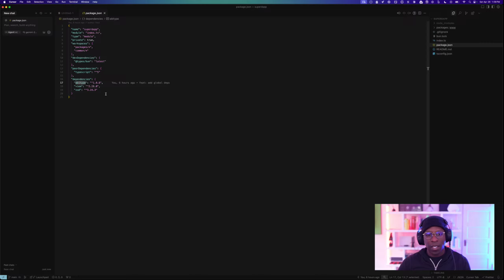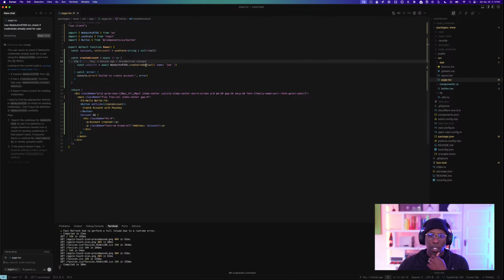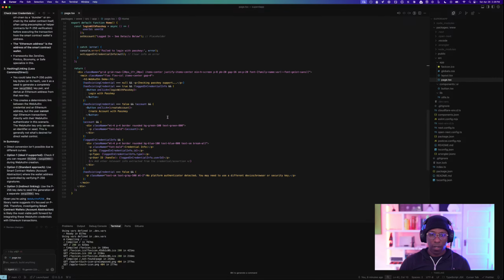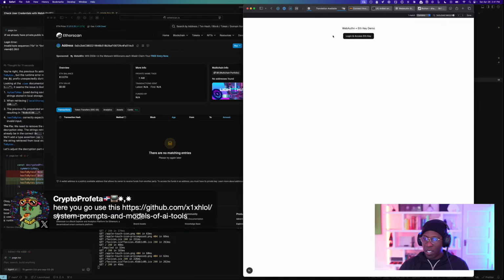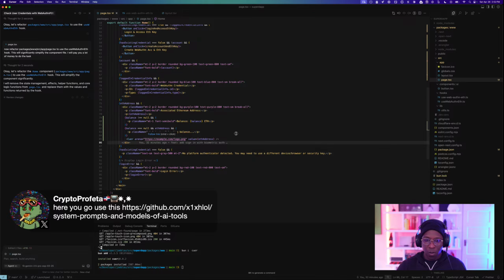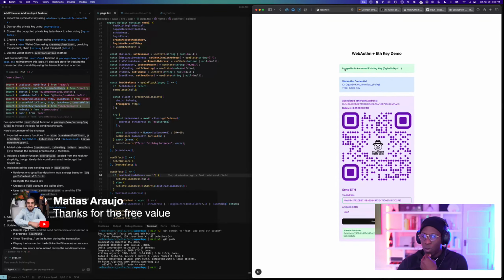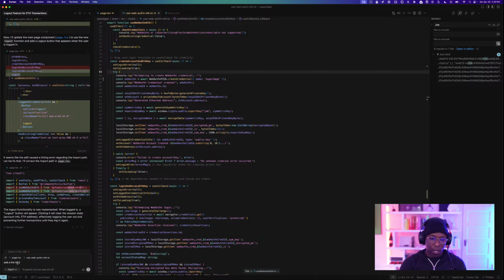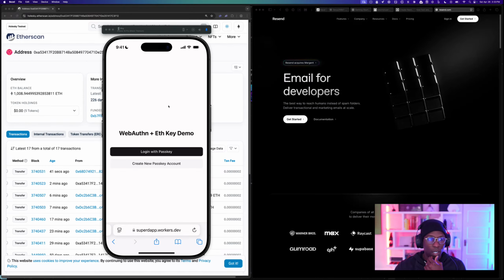Vibe Coding — Crypto